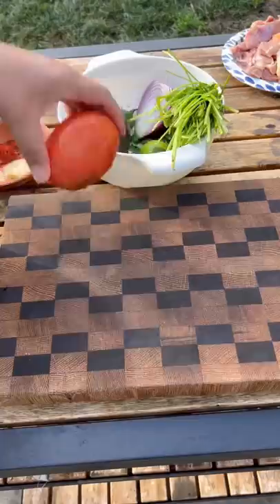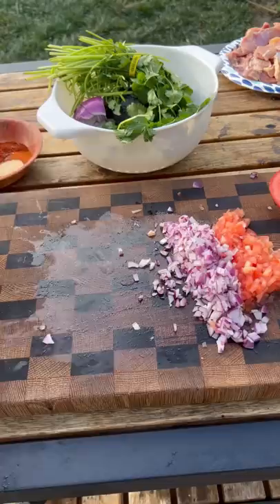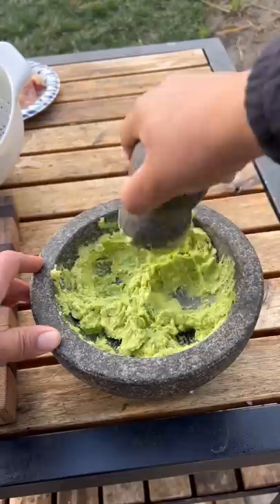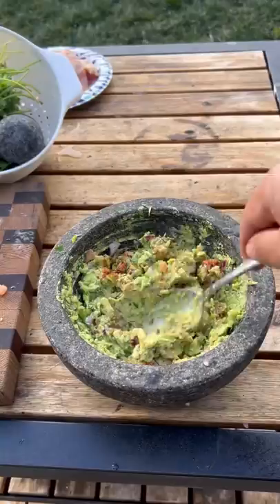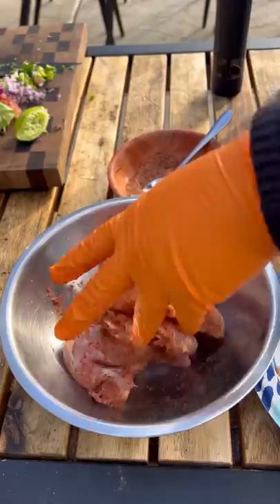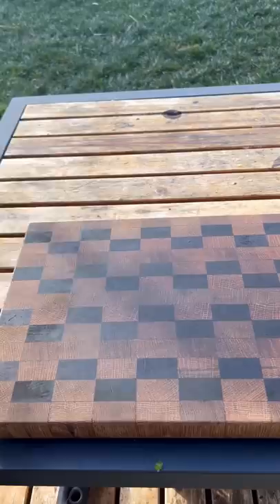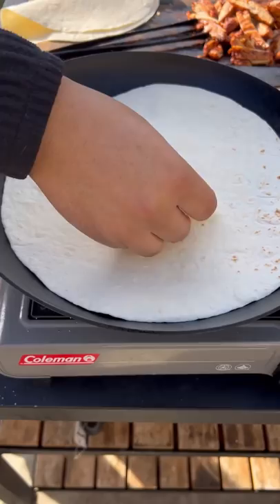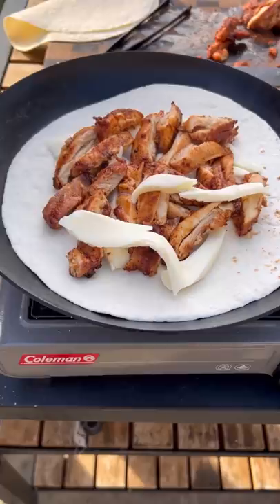Grilled chicken quesadillas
Grilled chicken quesadillas, are you taking down the whole quesadilla? Topped with some fresh guacamole.

Recipe